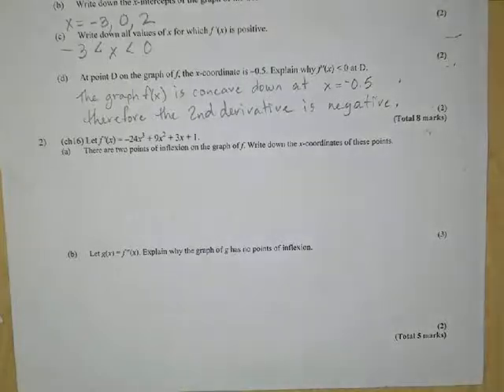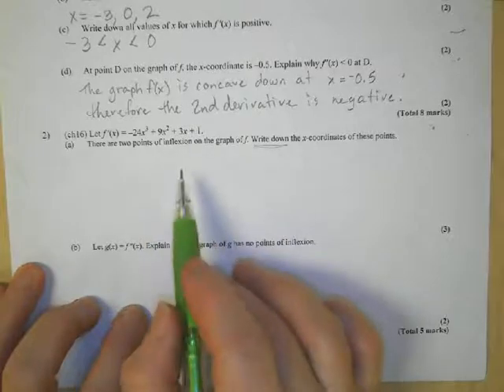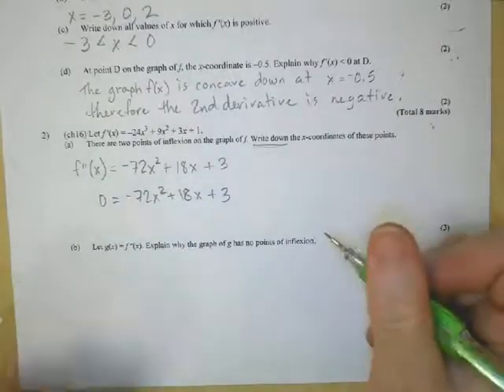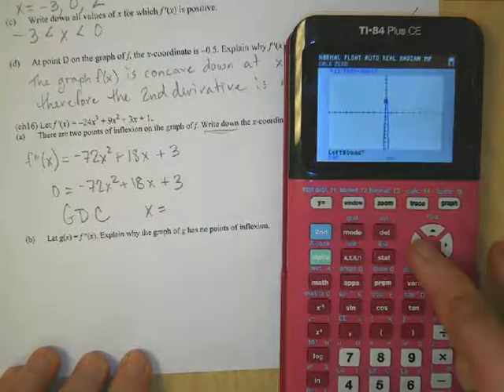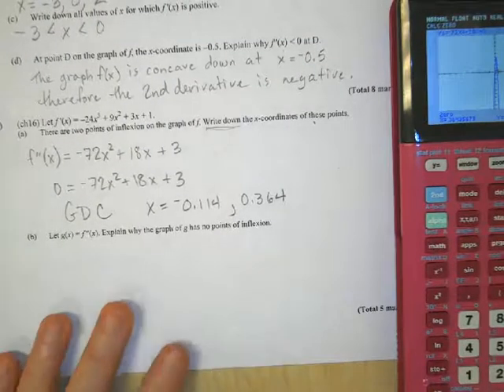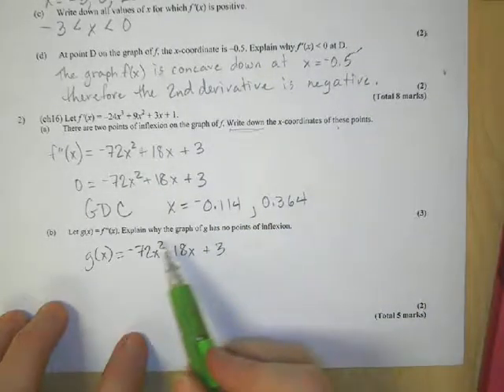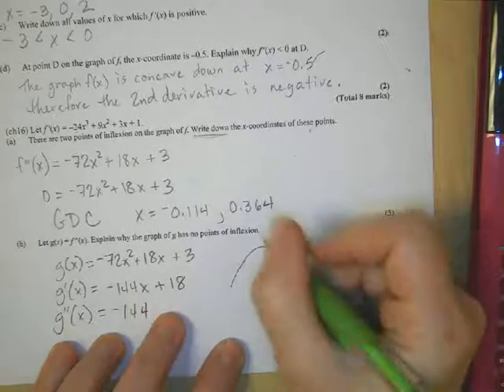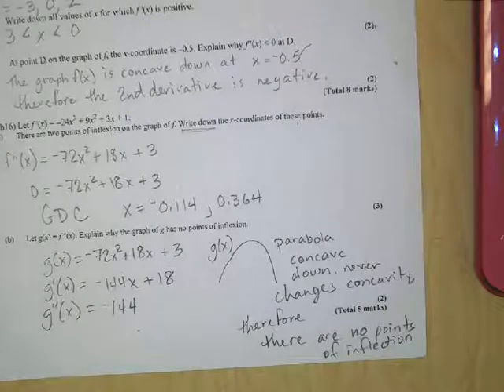Ch 16 17 18 prob 2